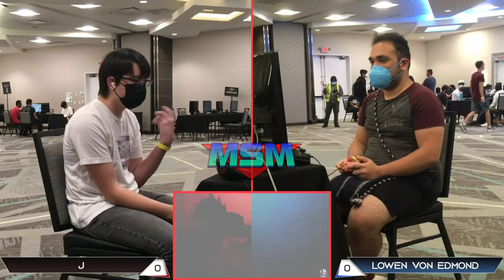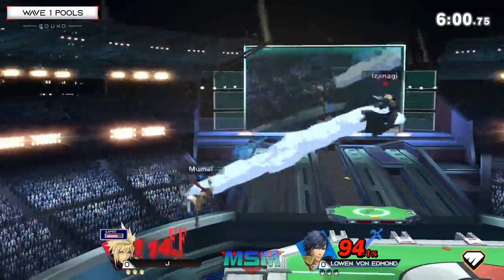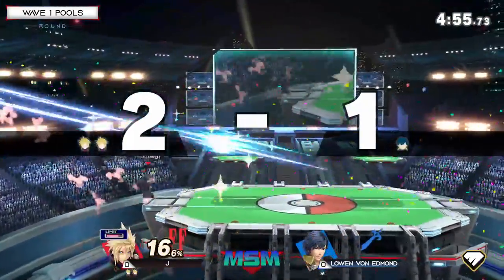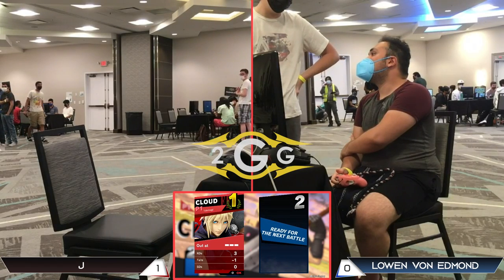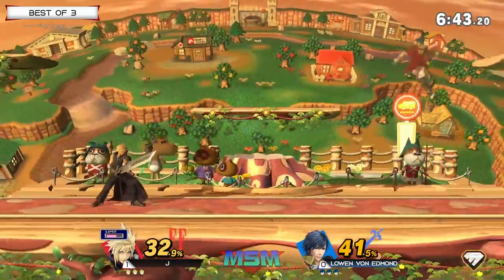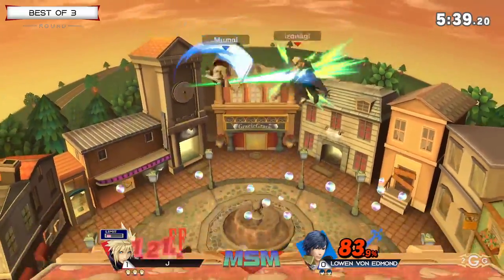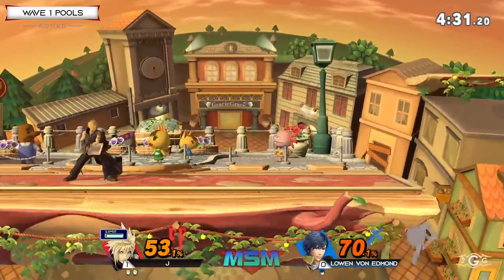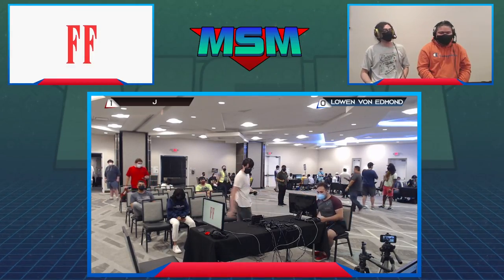Offline MSM 237 - J (Cloud) VS Lowen Von Edmond (Chrom) Wave 1 Pools